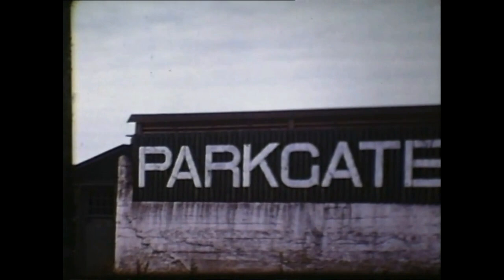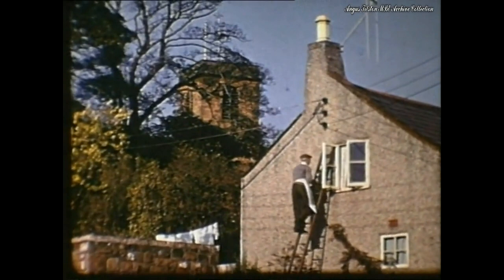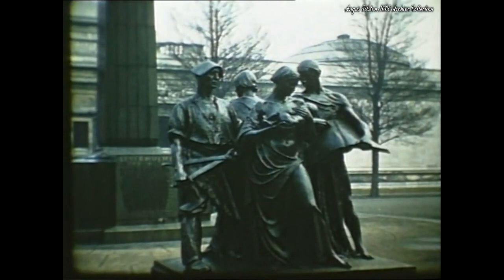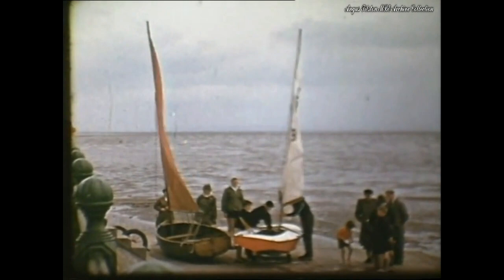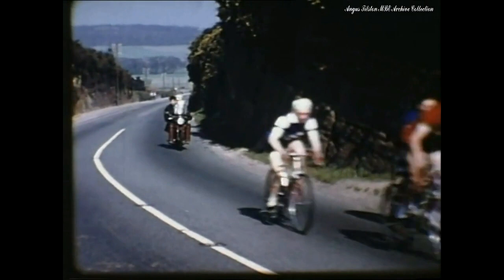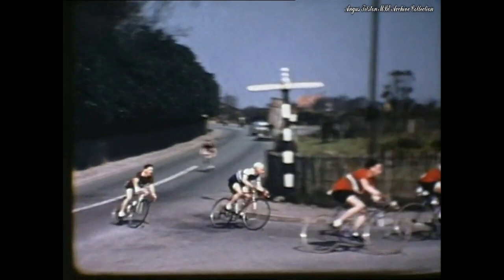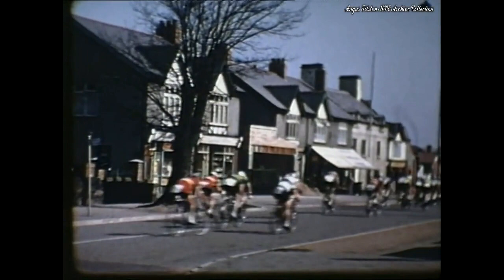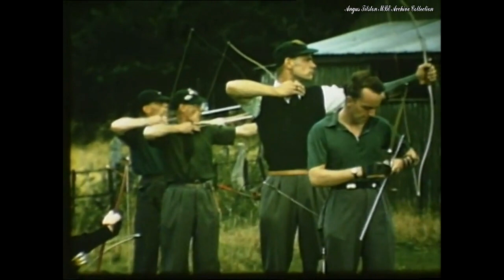40s 50s Wirral in colour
Beginning at Parkgate, this lovely film takes us to Burton, Port Sunlight, West Kirby, we follow a cycle race through Thurstaston, Arrow Park, Irby Village, Black Horse Hill and back to Thurstaston for the finish. Finally we visit the 'Wirral Archers' near Barnston, all in lovely colour cine film.

The clips are taken from the Angus Tilston MBE Archive Collection.